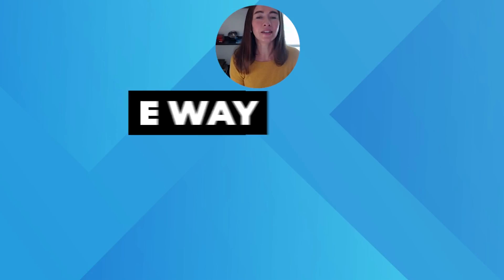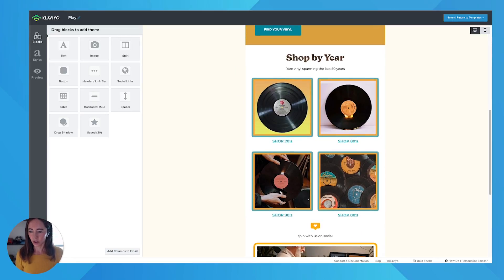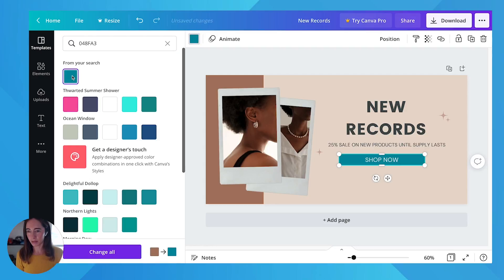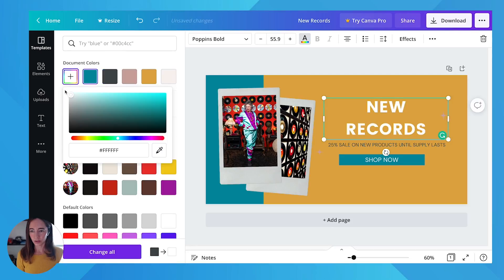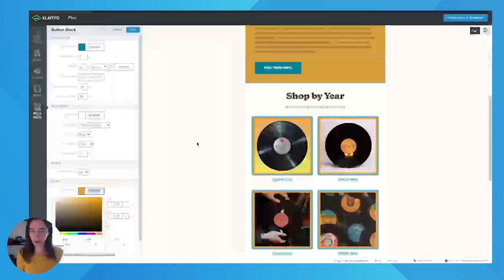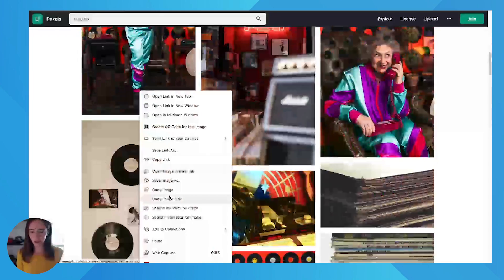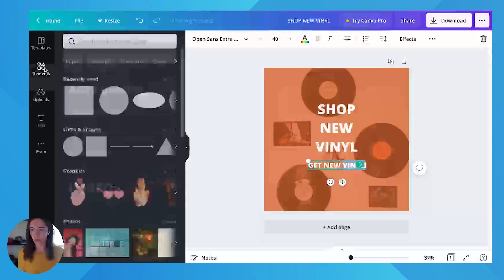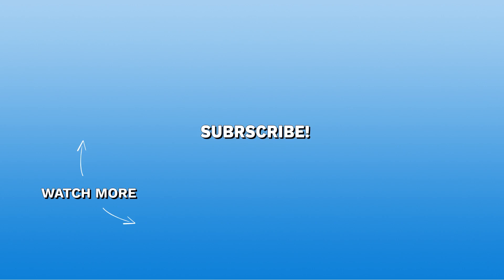How to Use Canva For Beginners | Email Marketing Templates & Designs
In this video, we will be showing you how to use Canva for beginners and create an email marketing design easily.

The great thing about Canva is that they give you so many free templates, you can choose certain themes that match your brand coloring and font. Canva allows you to add graphics, emojis and other elements so your design stands out. If you have a color code, you can type in that exact color code and it will change the text color on Canva.

If you are looking for high quality and professional images to add to your Canva design, you can use another website called . You will also learn how to save the files correctly, PNG and JPEG affect the overall end product. If you are using a lot of pictures, you want to use a JPEG. If your design is more text heavy and has a certain pattern, then PNG is good.

There is a free version and paid version of Canva, sometimes when you use a certain element or graphic, it will be called a “pro element” so you will have to pay for this. The free version gives you so much opportunity but the paid versions are great too and not that expensive!